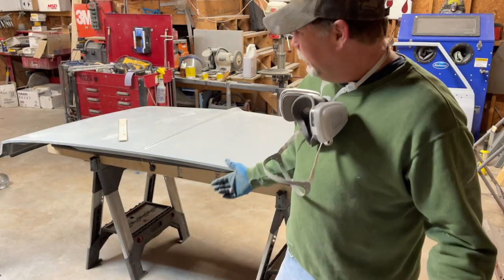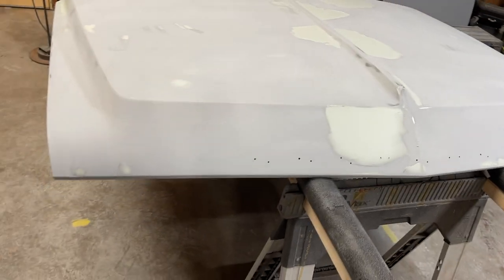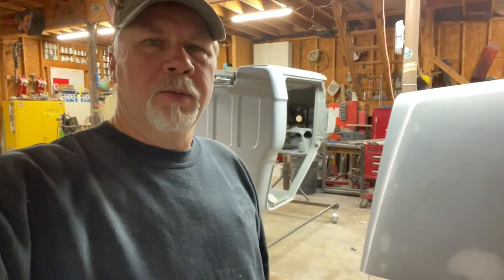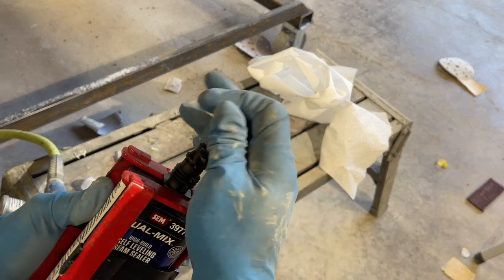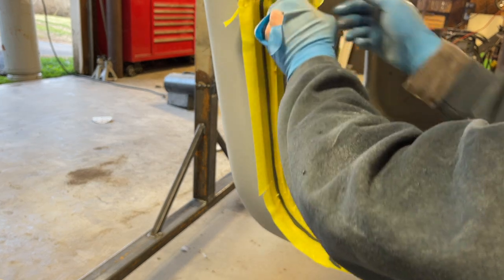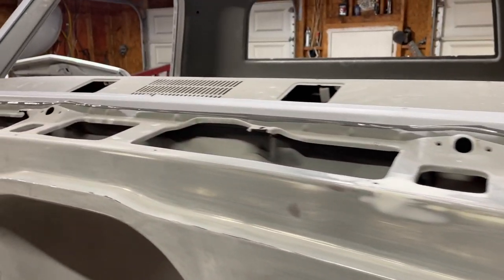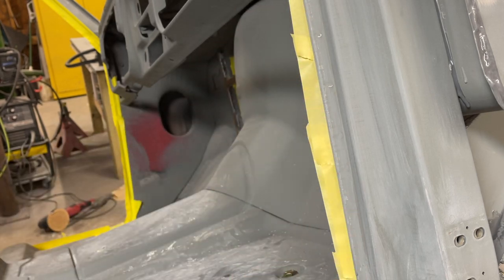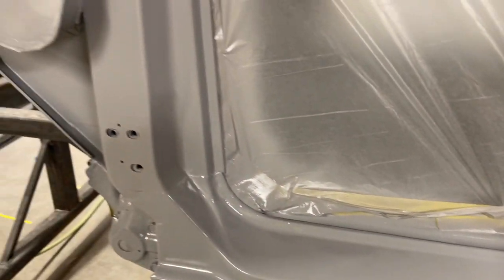C10 Show Truck Project: Seam Sealing the Cab Jambs and Priming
Got the cab on the rotisserie. Sanded the jambs and firewall then primed all of it. c10, seam sealer,